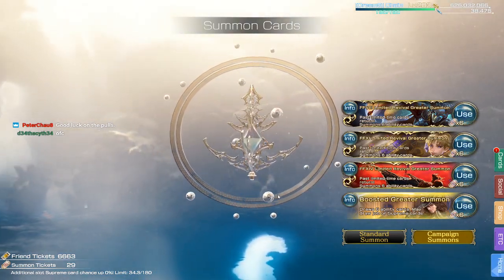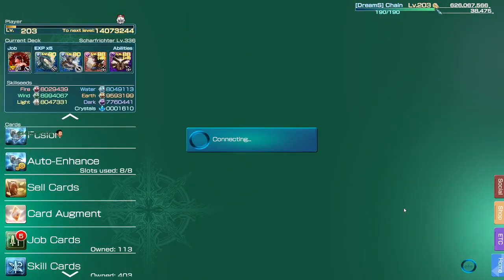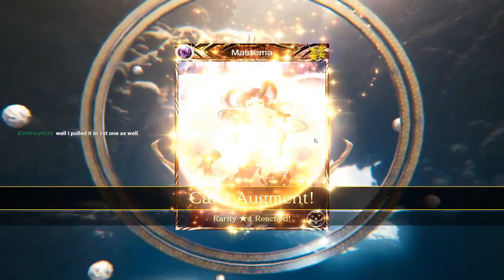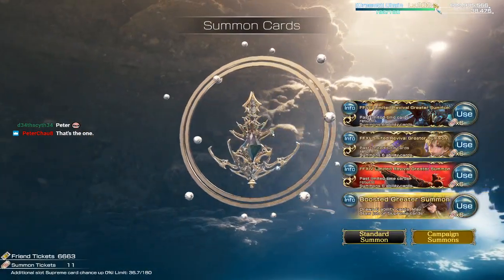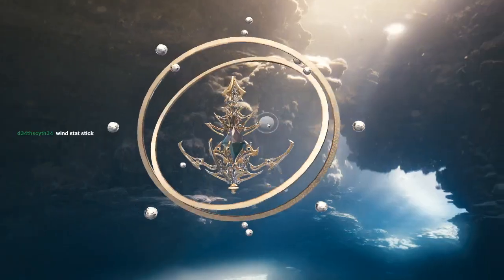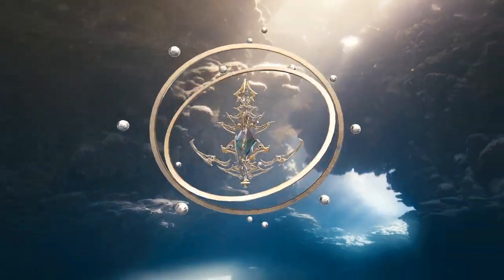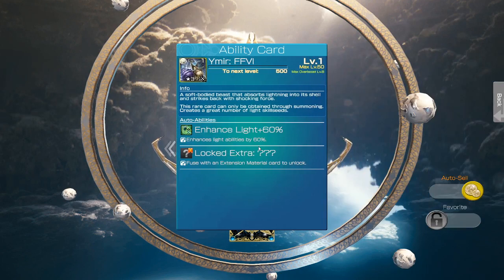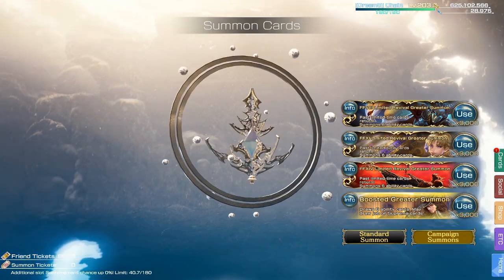Mobius FF: Pulls for Chevalier Noir and Susanoo X!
Pulling for the new Graff legend job and the new berserk 2 card. Do i get lucky?